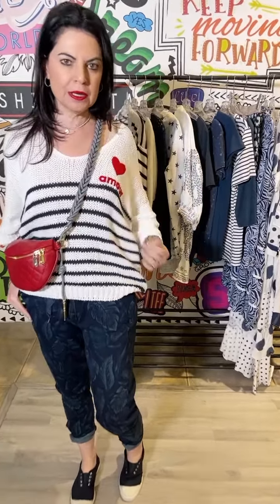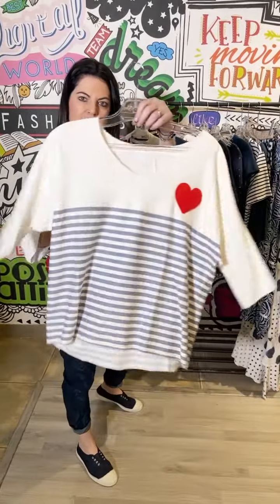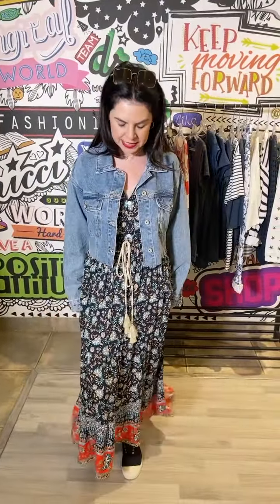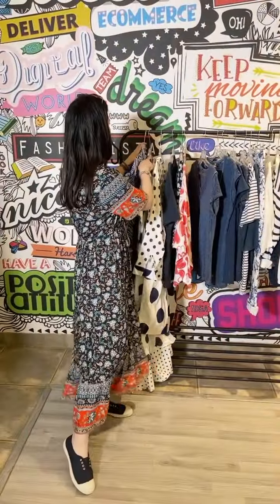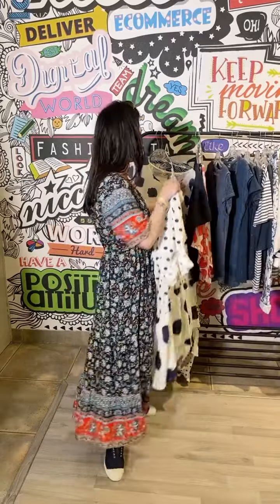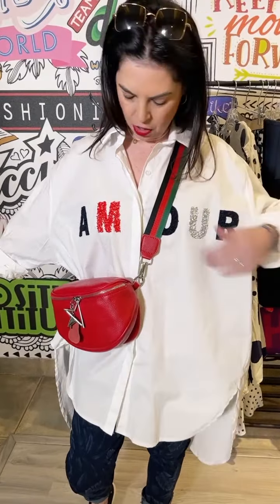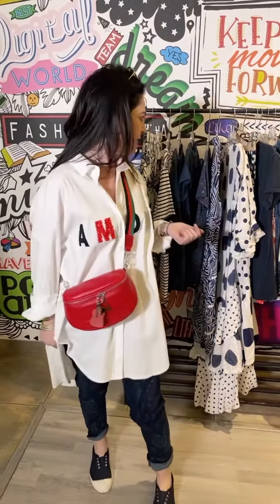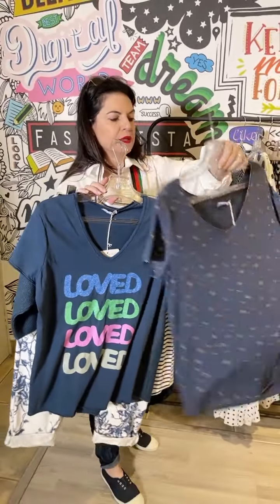Navy and Red Pack of the Week!